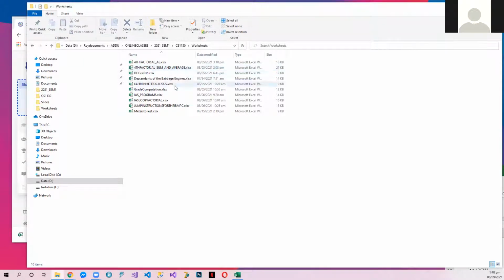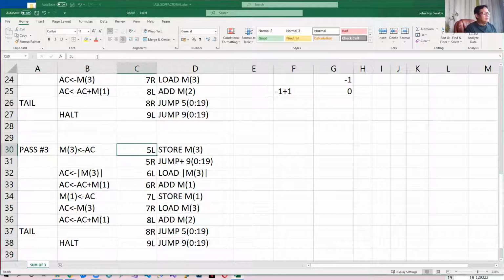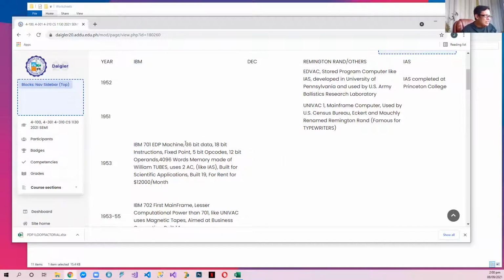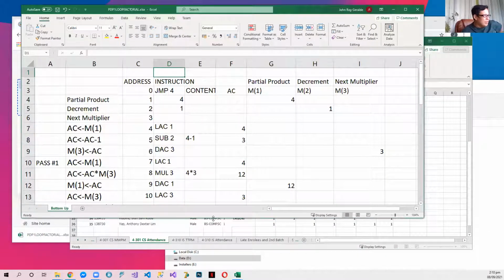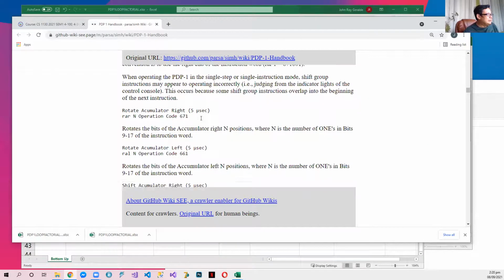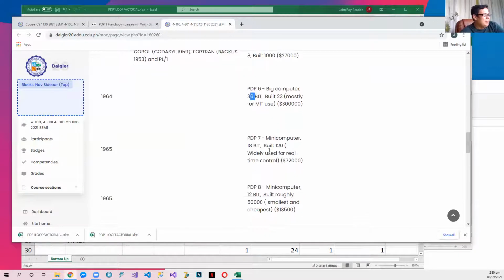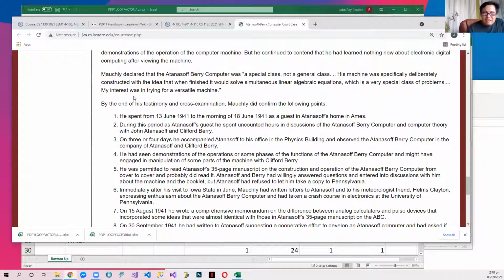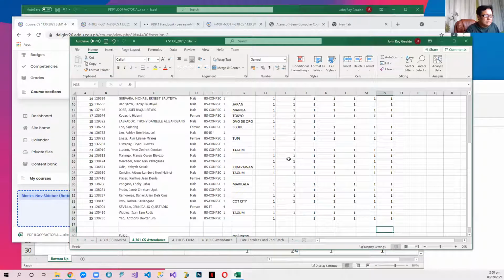ZOOM MEETING CS 1130 4 301 20210809 IAS Exer, Chronology of Stored Program Computers, ENIAC Patent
ZOOM MEETING CS 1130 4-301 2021/08/09 Programming Exercise on IAS, Chronology of Stored Program Computers and ENIAC Patent Issues